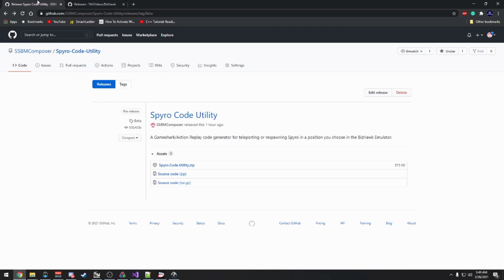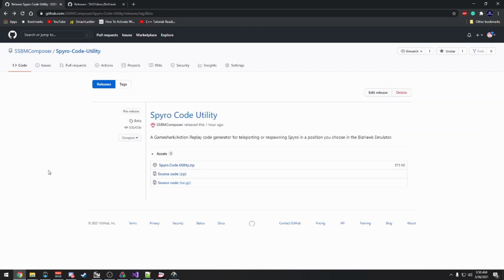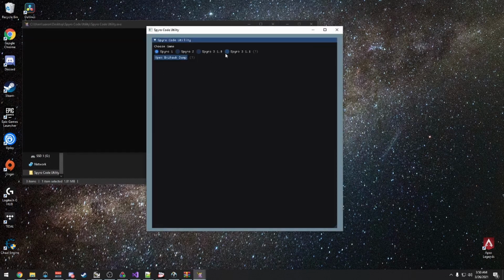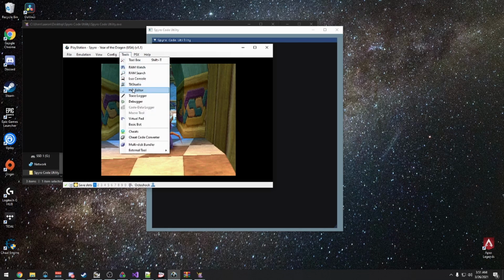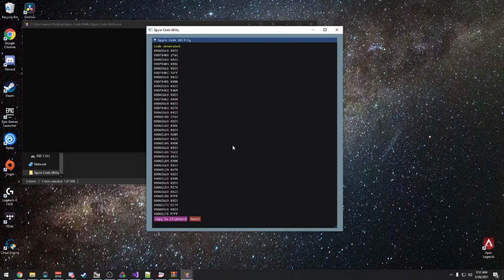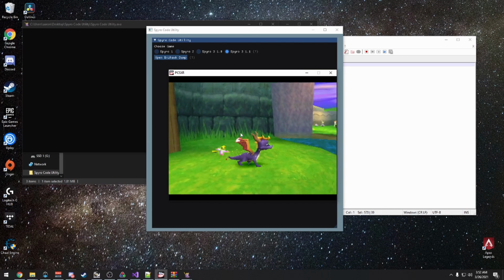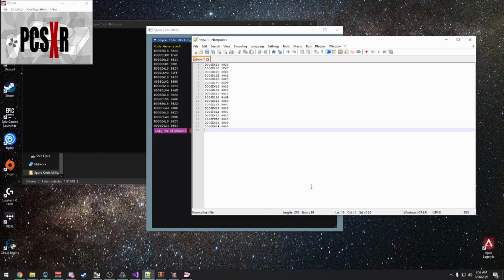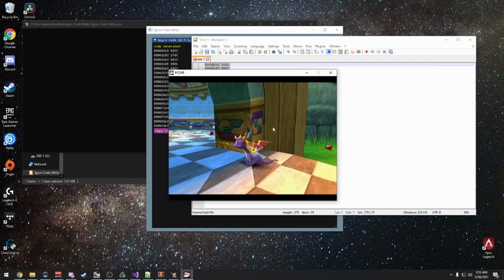Spyro Code Utility Demonstration & Tutorial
Spyro Code Utility is a Gameshark/Action Replay code generator for teleporting or respawning Spyro in any position you choose in the BizHawk Emulator. Compatible with Spyro 1, Spyro 2, Spyro 3 1,0, and Spyro 3 1,1